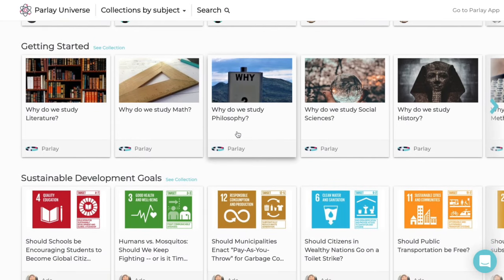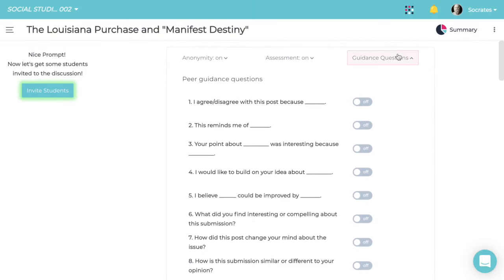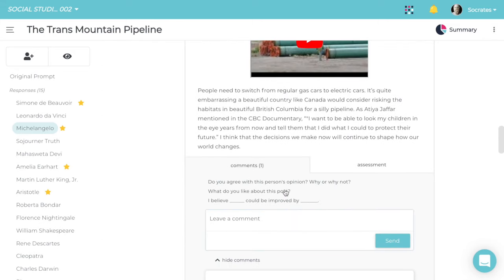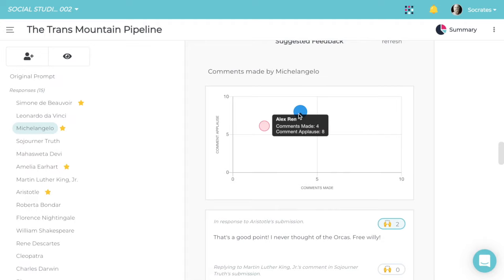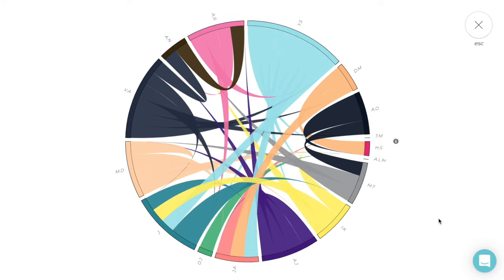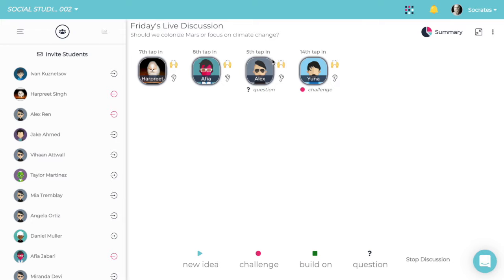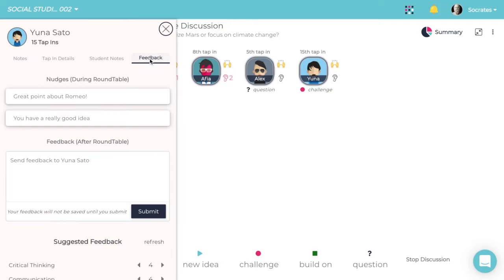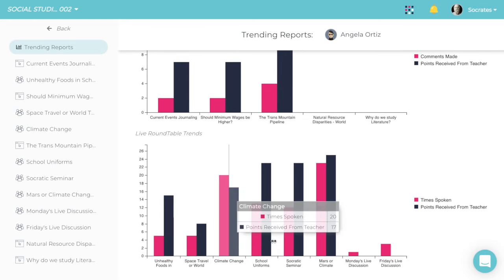Full Parlay Walkthrough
Explore the whole Parlay tool using this video, the full Parlay walkthrough! Our Technology Coach Anna Lisa takes you through each part of the tool as well as showing you unique and useful features that come with using Parlay for your class discussions.